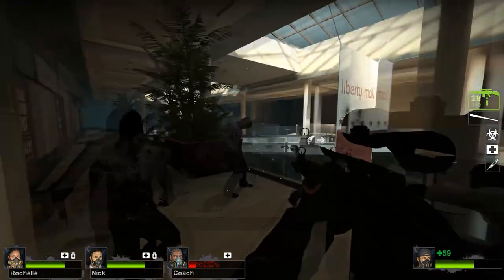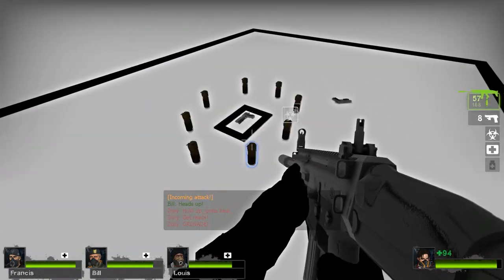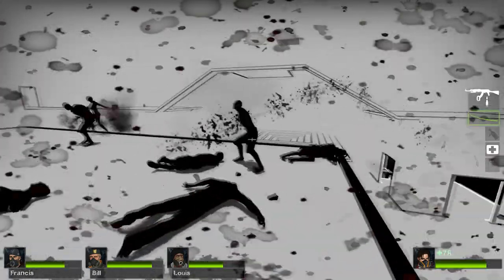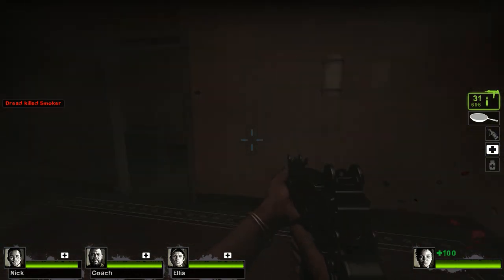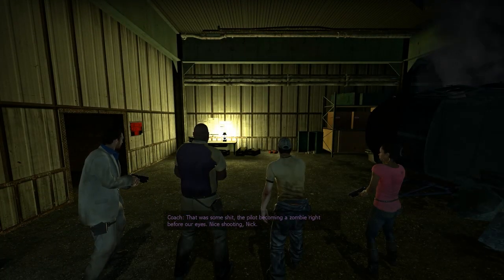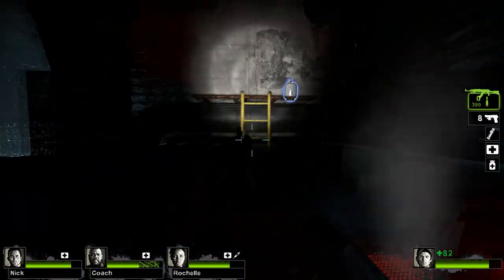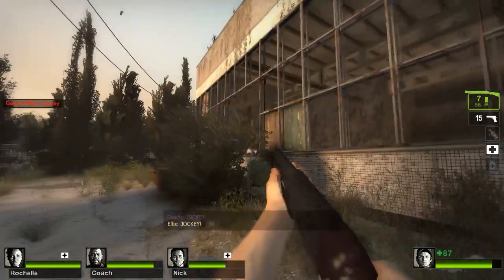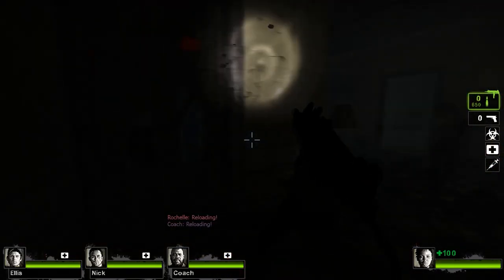Left 4 Dead Maps for Self-Quarantine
The world has gone topsy-turvy in a truly menacing way. With self-isolating quarantines in effect all over the world, we need to relieve the tension in our daily lives.

It is on that note that I present to you four (4) Left 4 Dead maps that you can play right here, right now to wait out the storm and (at least virtually) help fight the virus.

COVID-19 is a serious matter worldwide, please stay informed with this link to the CDC: